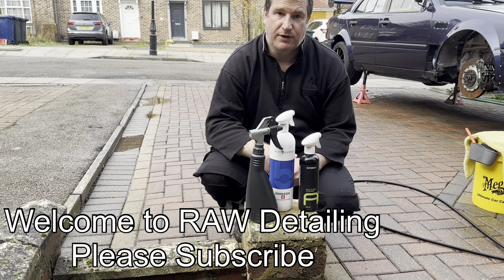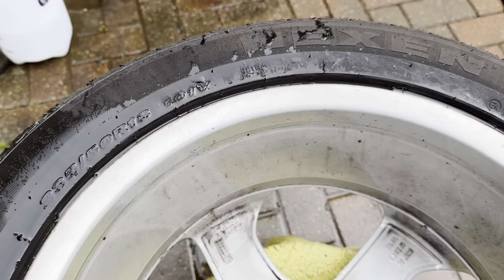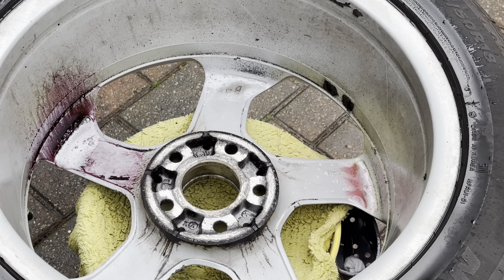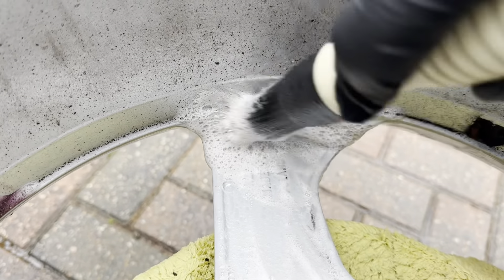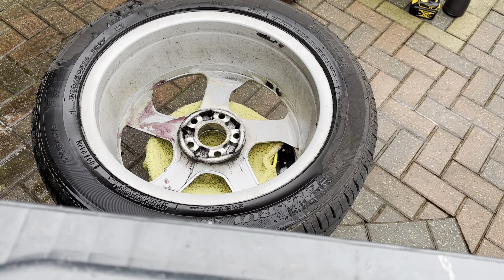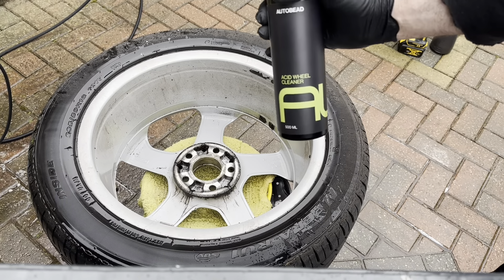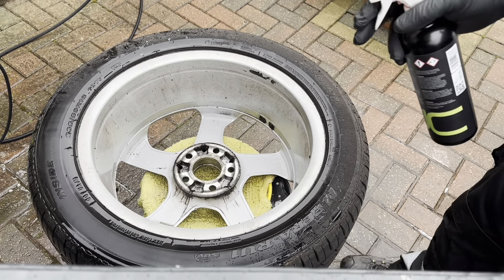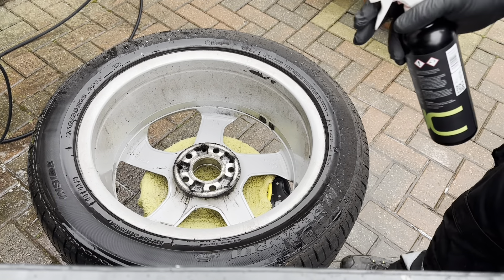Deep Wheel Cleaning Detailing Bilthamber Korrosol v Surfex HD v Autobead Acid Wheel Cleaner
Autobead Acid Wheel Cleaner 500ml - Destroy Brake Dust & Contaminants - Concentrated Gel-Based Rim Cleaning Dirt Remover